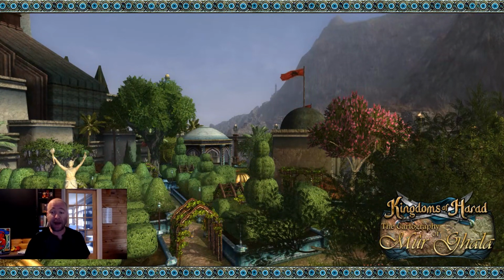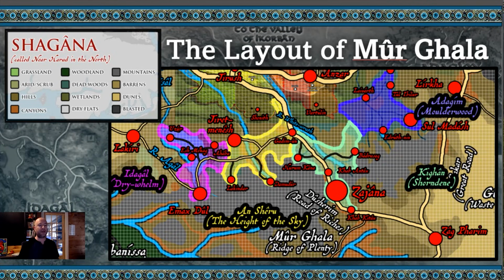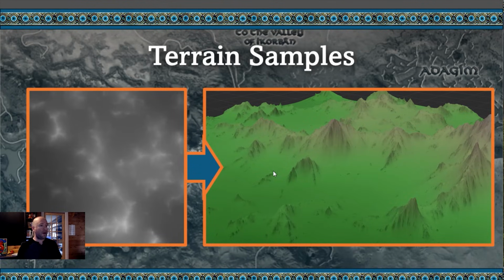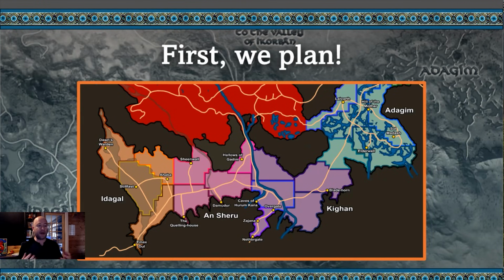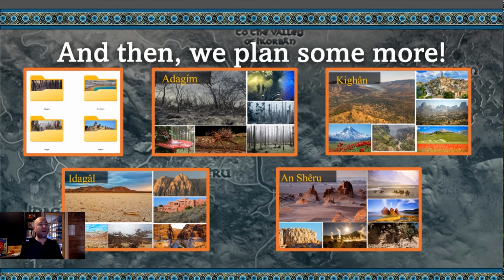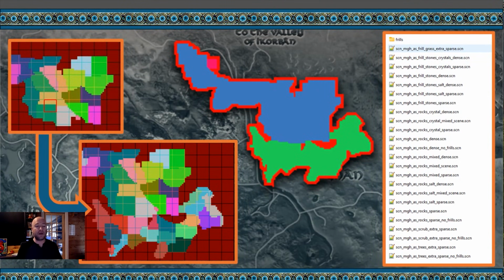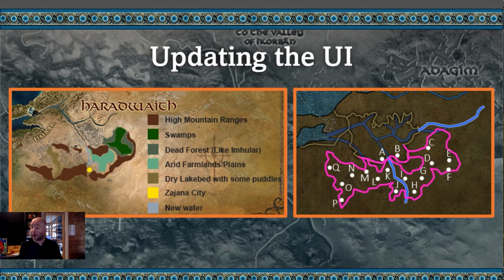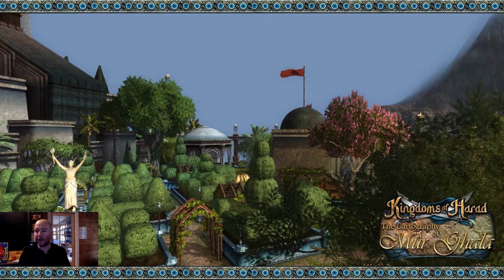The Cartography of Mûr Ghala - Kingdoms of Harad - A Casual Stroll with Scenario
Senior World Designer Scenario takes you deep into the development process for maps, landscape and more!